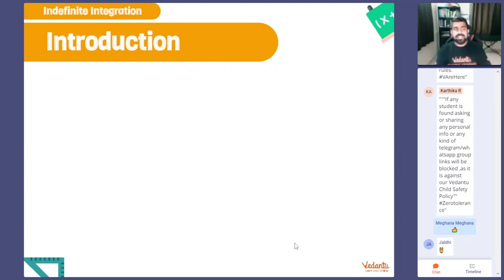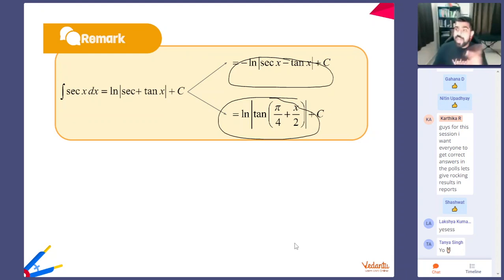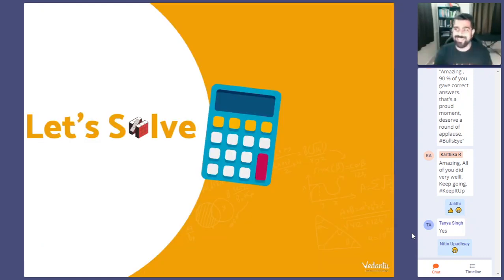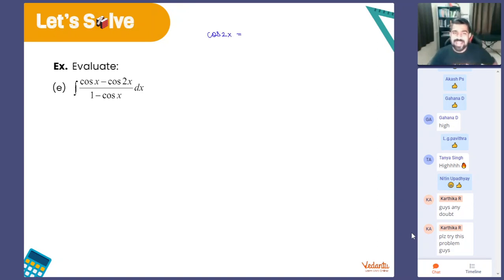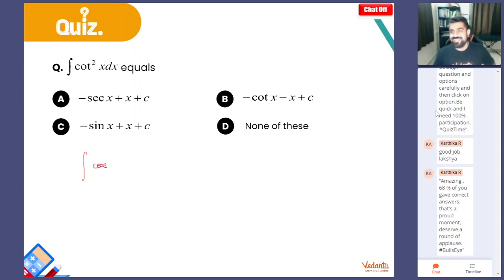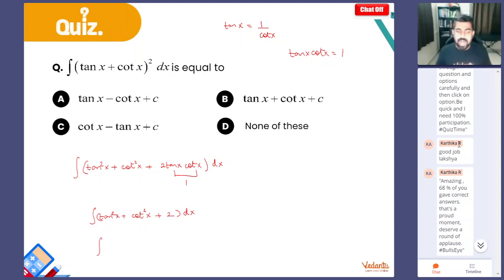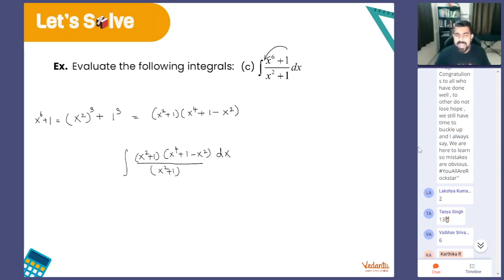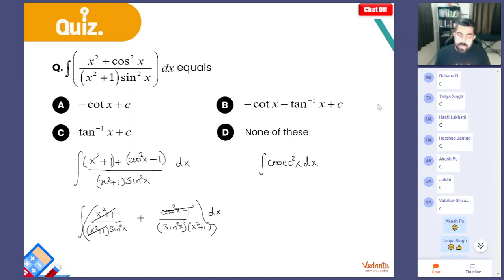Indefinite Integrals | L1 | Vedantu super class | Shimon sir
Vedantu super class (unofficial) first time on youtube!